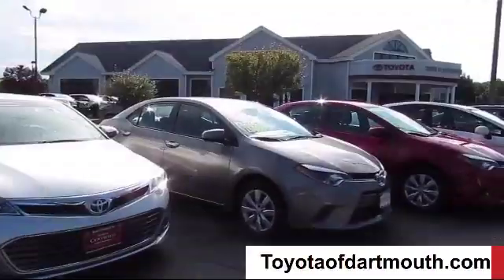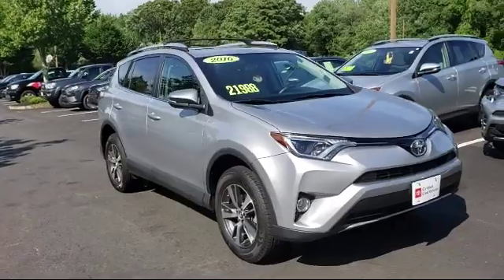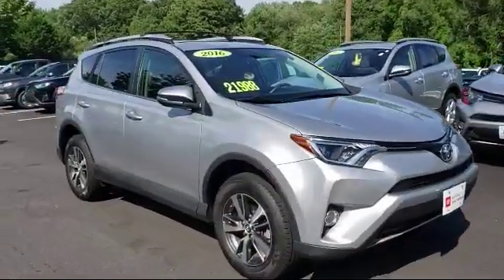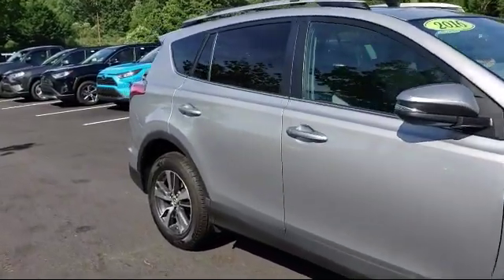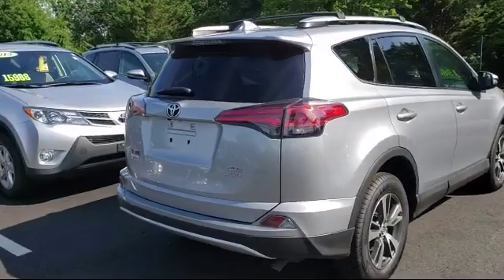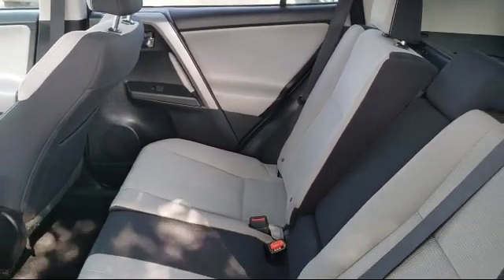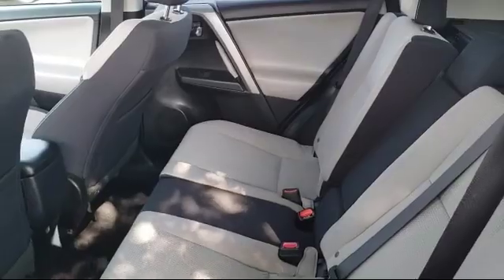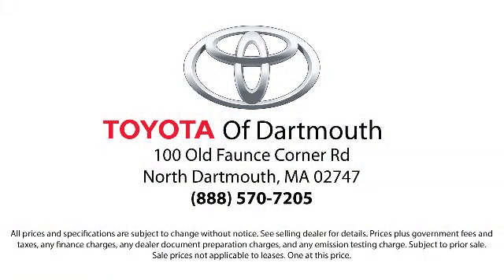2016 Toyota RAV4 XLE Dartmouth New Bedford Fall River Swansea Raynham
2016 Toyota RAV4 XLE Stock Number: P14508 Vin:2T3RFREV0GW452759.

100 Faunce Corner Mall Road